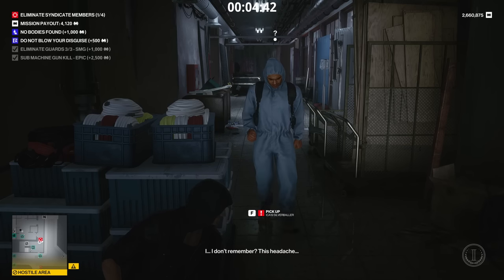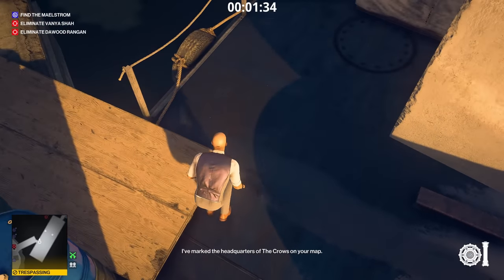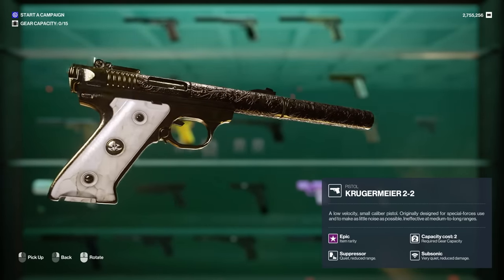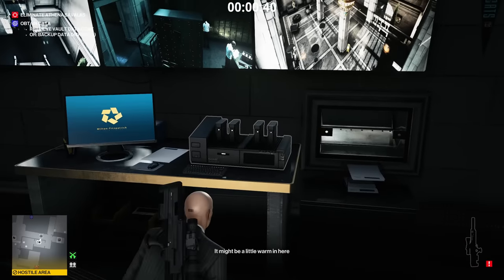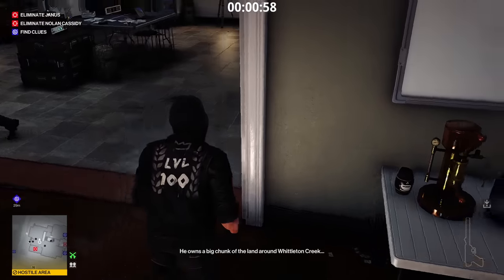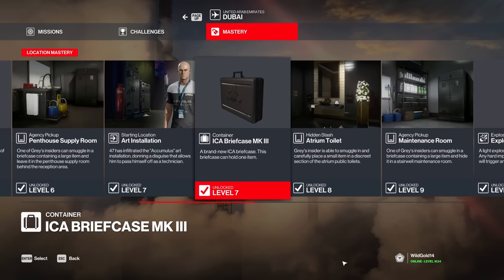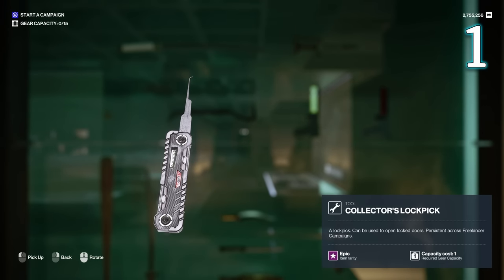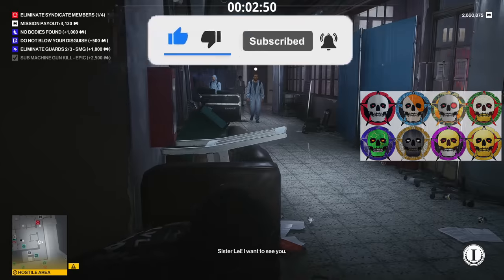Hitman 3 The Best Weapons & Tools to UNLOCK Early!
0:00 Intro
0:17 Sieger 300 Ghost
1:01 ICA Remote Micro Taser
1:56 Kalmer 2 Tranquilizer
2:41 Krugermeier 2-2 Dark
3:43 Electronic Key Hacker MK3
4:24 ICA 19 Silverballer MK2
5:16 Modern Lethal Syringe
5:59 Remote Emetic Gas Device + Briefcase
7:10 Sieker 1
7:42 HM Emetic Gas Grenade
8:56 Lockpick MK2 or MK3